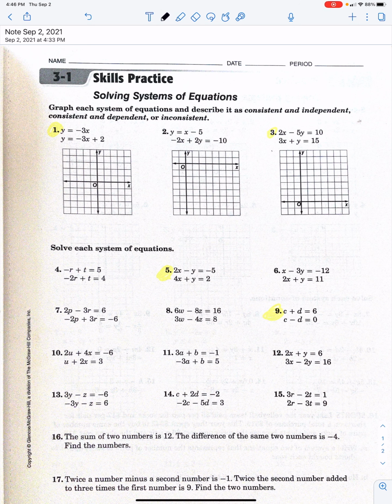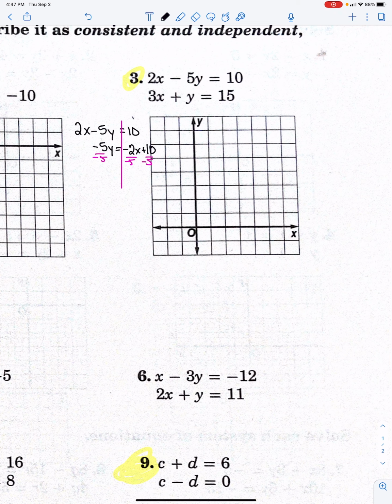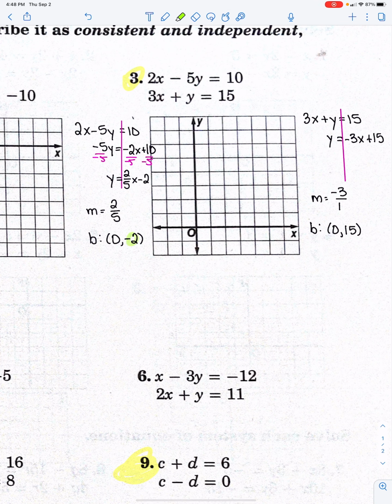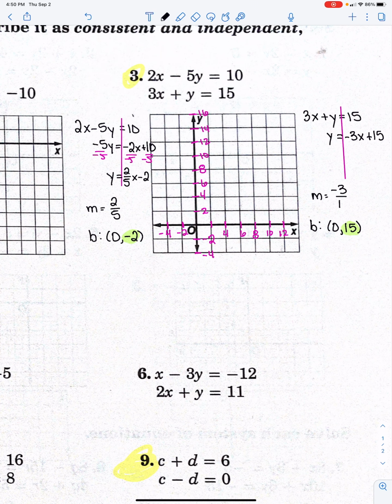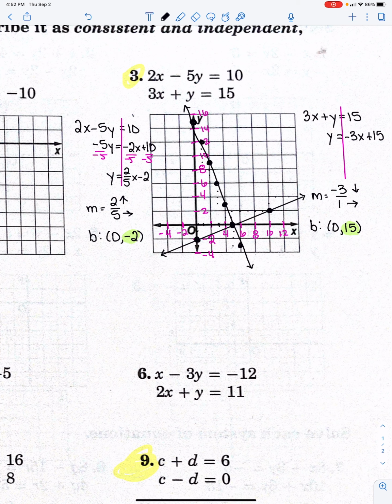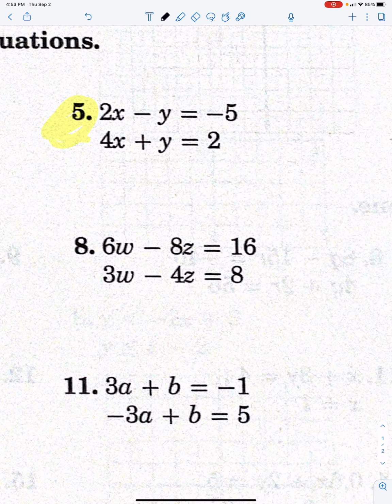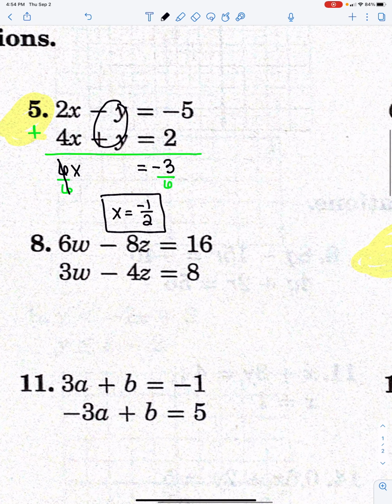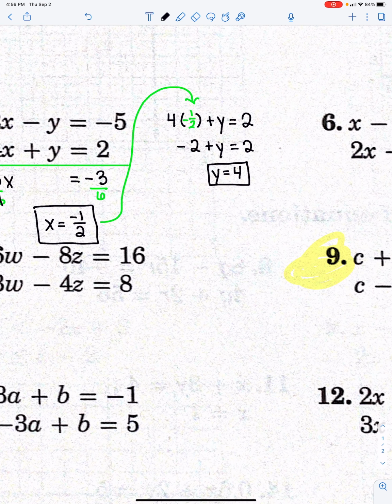Algebra 2 Systems Systems by Graphing and Elimination (Sept. 2)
Independent Practice - two examples